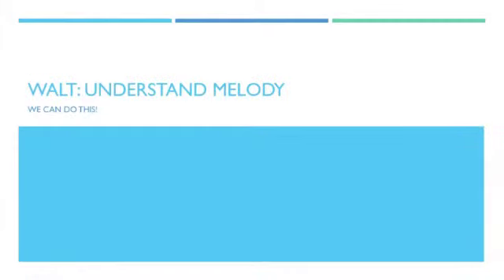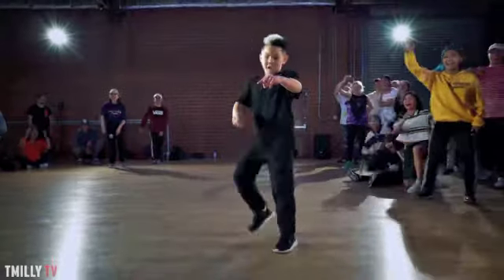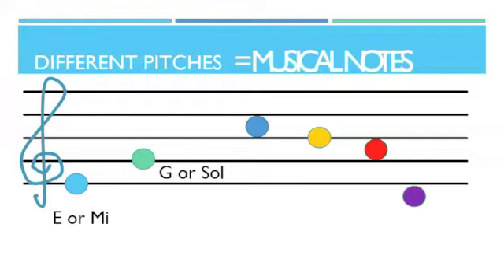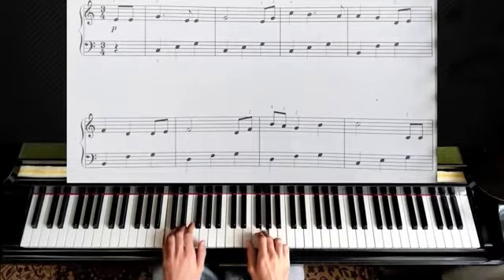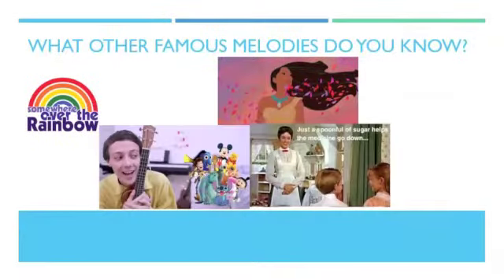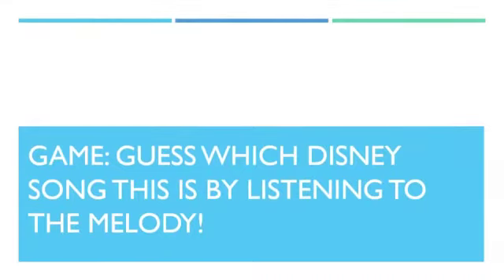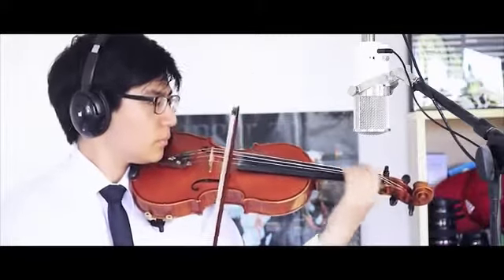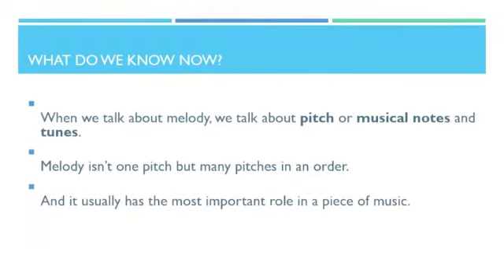Melody Video Lesson 1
WALT: understand melody.